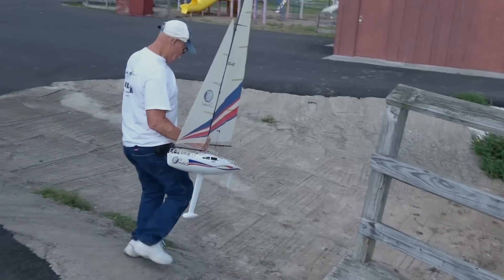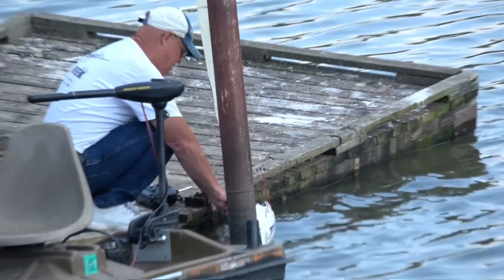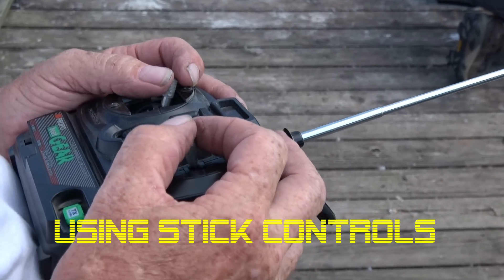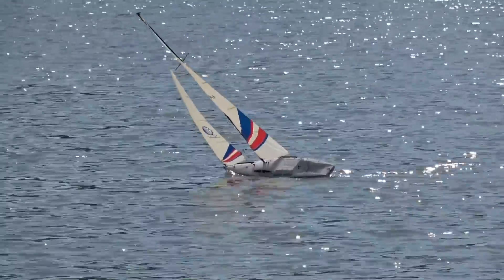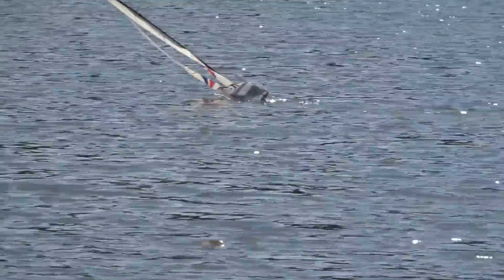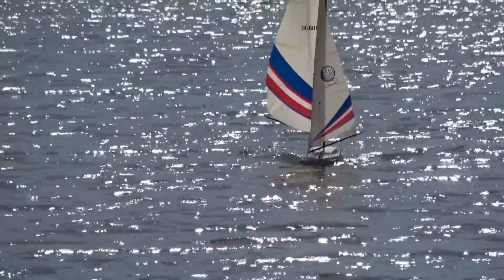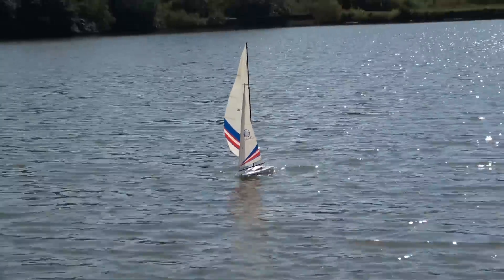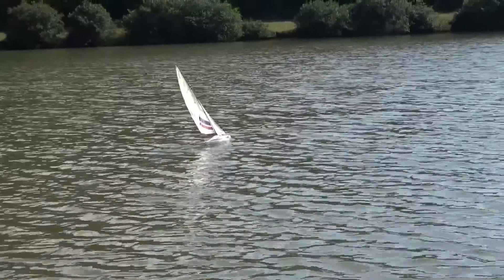How to Sail the Sanibel RC Sailboat for racing or pleasure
The owner explains how to use the RC radio control sticks to sail his Sanibel RC sail boat.

Sanibel 36-600 RTR Sailboat
Price at around $299.99

Sanibel Sailboat (347 KB)
Proboat 2 Ch Radio manual (1.4 MB)
The Sanibel 36-inch ready-to-run sailboat is absolutely a no-compromise experience, completely wind-driven and perfect for a quiet weekend when you want nothing on your mind except a cool breeze and the calm ripple of the water.
The Sanibel™ offers an accurate and authentic scale look; a handcrafted fiberglass composite hull that maintains its toughness and attractive shine; ProBoat’s comfortable 2-channel AM 27MHz radio system and sail winch servo; a lightweight, water-resistant nylon sail; anodized aluminum 2-piece mast and booms for easy transport and more. It’s a breeze for beginners too—the easy-to-read rigging instructions will have you sailing in less than two hours.

Product Specifications

Length: 36 in
Beam: 7.5 in
Mast Height: 51.5 in
Radio: Pro Boat AM 27 MHz 2-stick with preinstalled Sail Winch Servo
Hull Material: Hand laid fiberglass
Sail Material: Rip-stop nylon
Sail Area (Main): 342 sq in
Sail Area (Jib): 179 sq in
Sail Area (Overall): 521.5 sq in

Technical Notes
DUB517 PULL-PULL SYSTEM can be used to replace the wire for the sail winch.